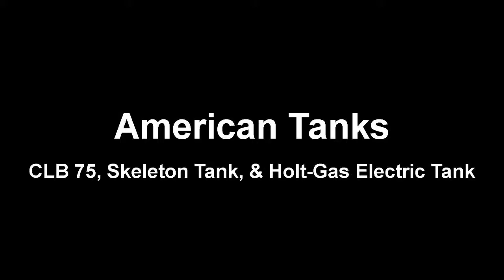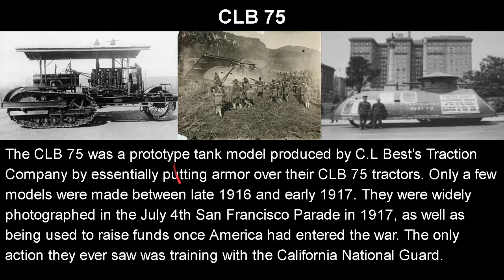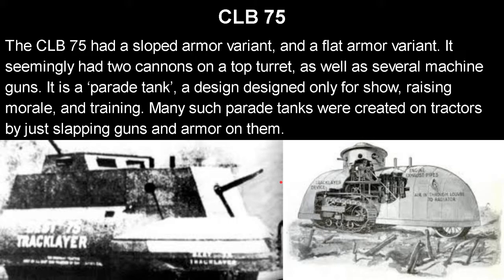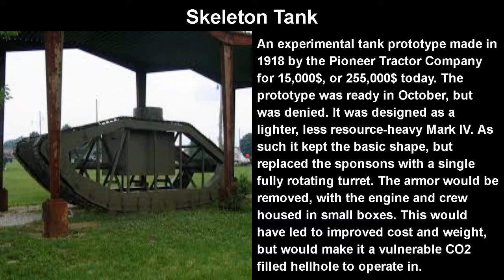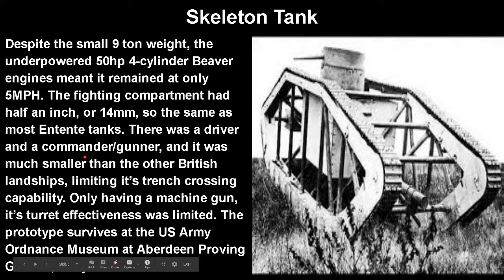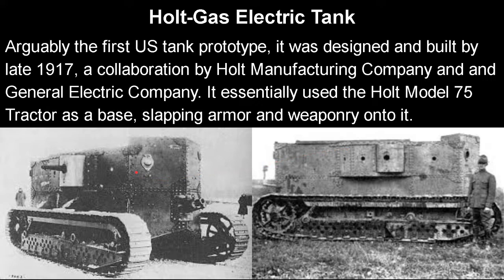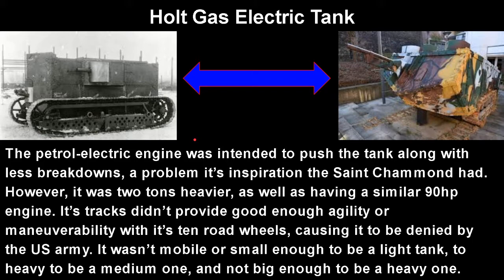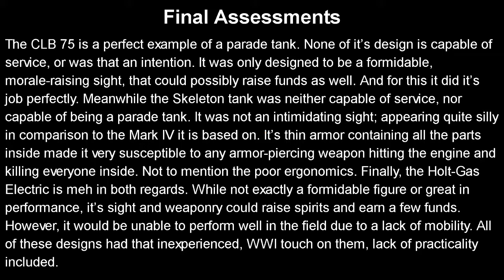The Three Stooges: The CLB 75, Skeleton Tank, & Holt-Gas Electric (American Tank)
These tanks are wonderful examples of rookie tank design prevalent in WWI. The CLB 75 made a great parade tank, while it's serious-minded friends failed horribly, proving that sometimes it's better to know your a joke than pretend your not.

If you enjoyed the video, please leave a like as it really does help the channel!